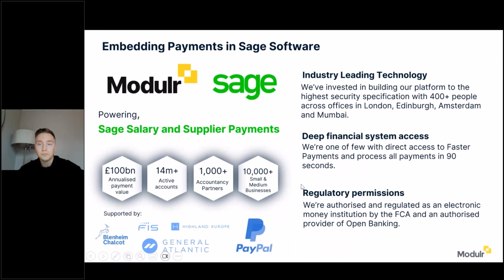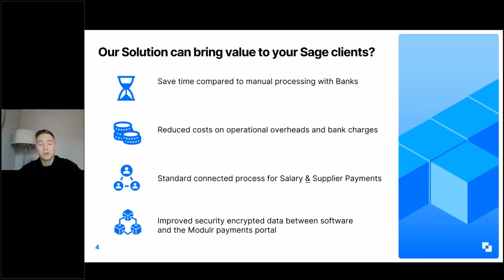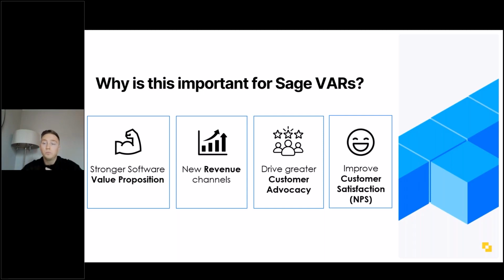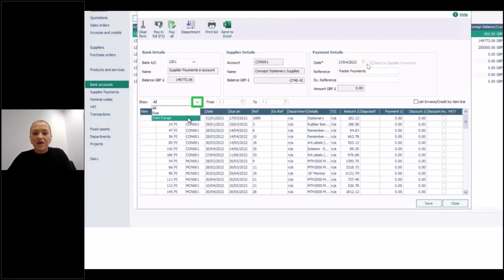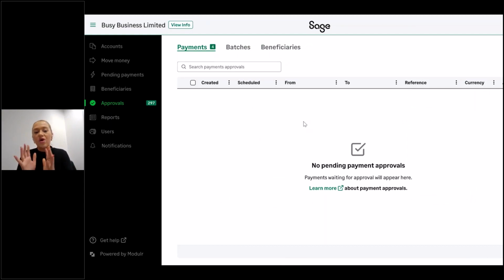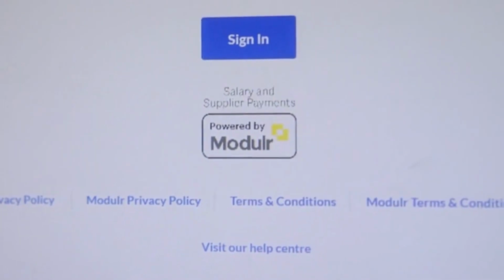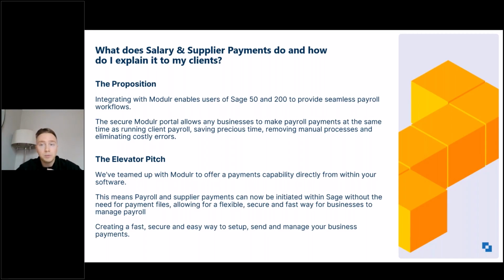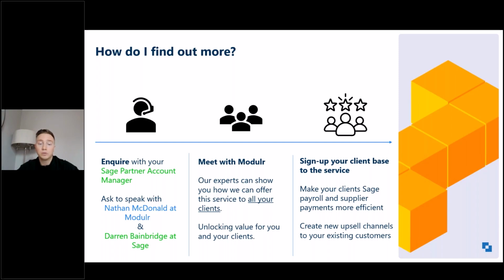Sage 200 Lunch and Learn - Modulr Finance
Hosted by Michael Burns and delivered by Nathan McDonald and Jessie Hampden, this lunch and learn session introduces you to Modulr Finance.

Delight customers.  Create efficiencies.  Build superior experiences.

Establish new opportunities, simplify operations, and empower your teams. Whether you’re looking to scale or make marginal benefits, their breadth of payment capabilities means they have a solution for your business.